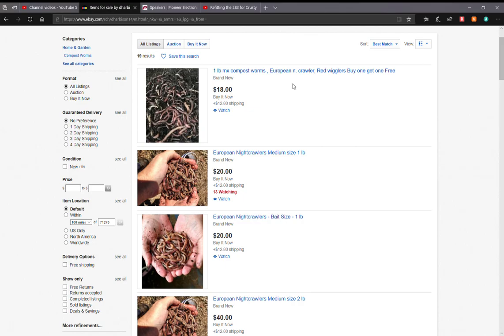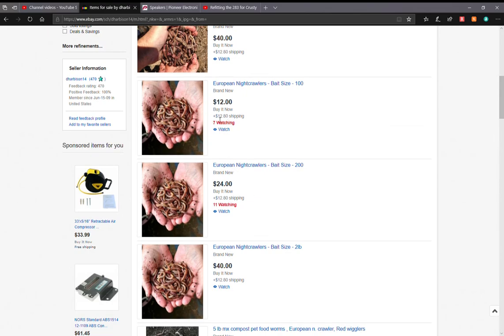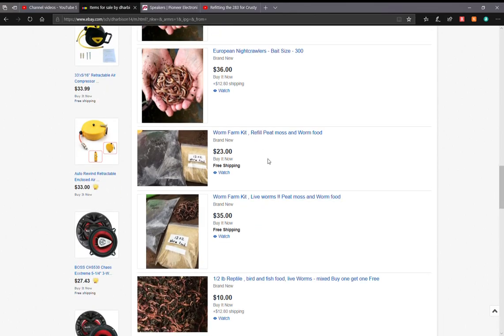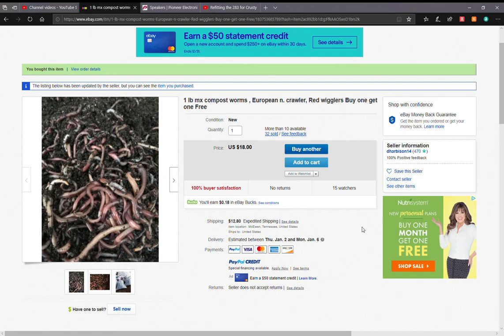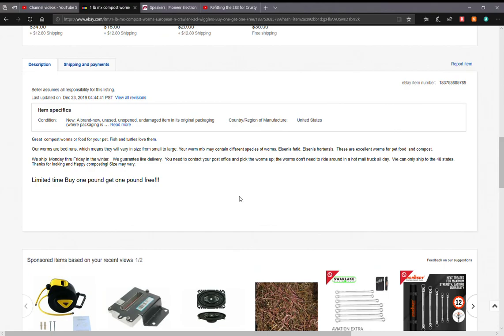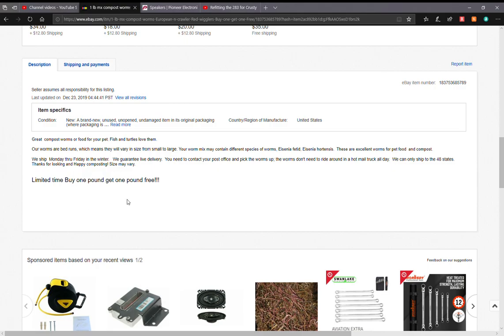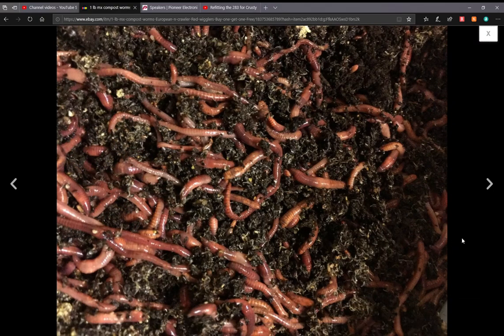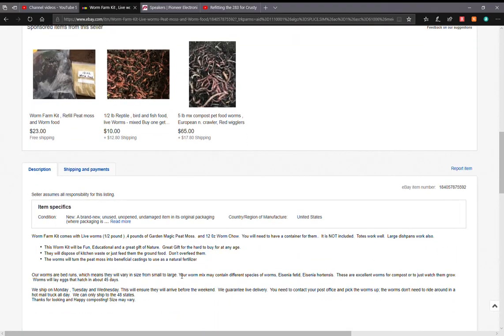Worms that I bought and where to find them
This video shows you exactly what worms I bought and where I found them on eBay. I also give you a few pointers on how to shop on eBay and avoid a few mistakes if you haven't ever purchased on eBay before.